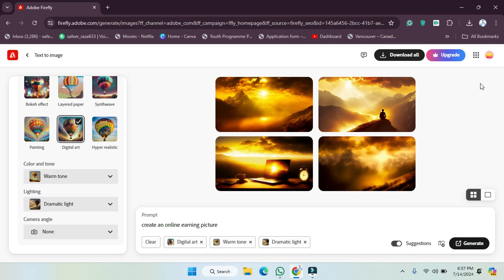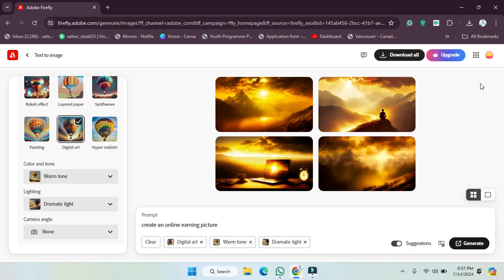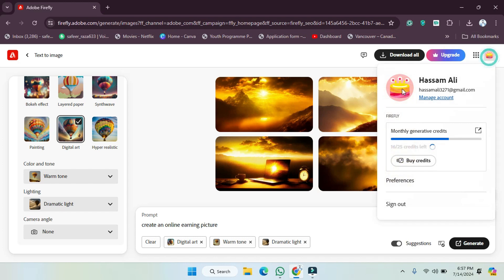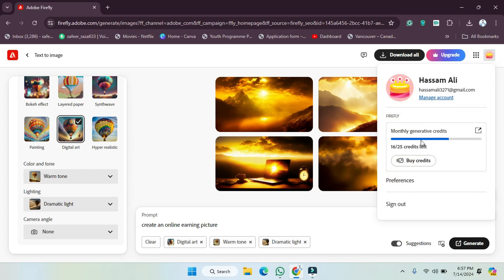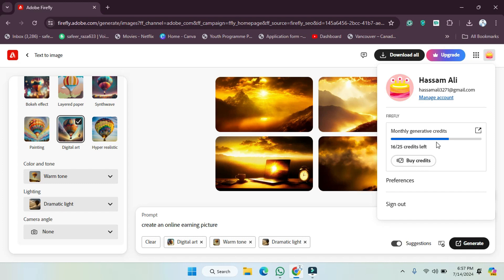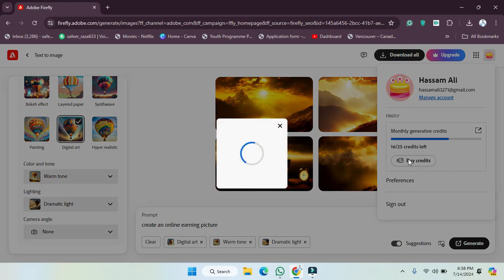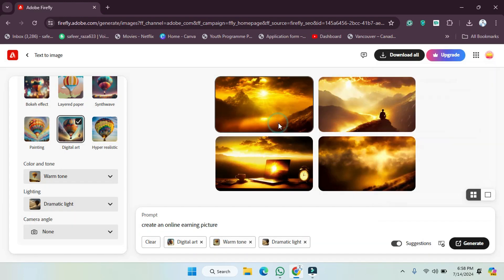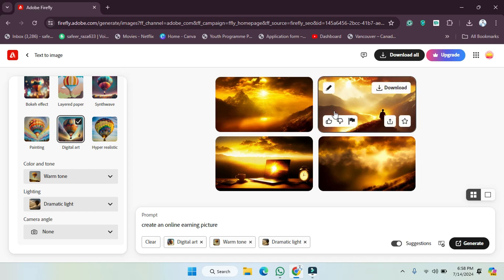How to Check Credits of Adobe Firefly Account [easy]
This video shows you how to easily check your remaining generative credits in Adobe Firefly, your fuel for AI-powered creations!  Here's how (under 10 sentences):

Find Your Account Info: Look for your profile picture, username, or account settings (it might be in the top right corner).
Credits Section: Within your account details, you should see a section displaying your current generative credit balance.
Alternative Location (Optional): In some versions, the credit information might be displayed directly on the main editing screen.
Firefly: Keep an eye on your credits and unleash your creativity! (FireflyTips StayCreative)